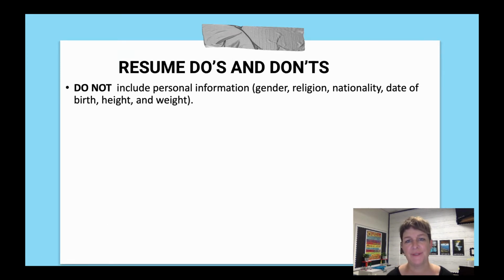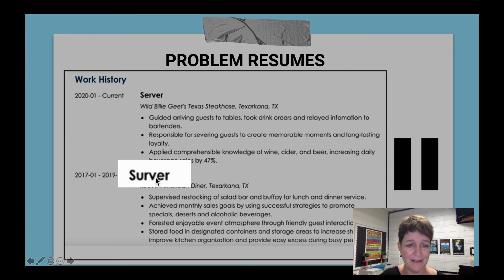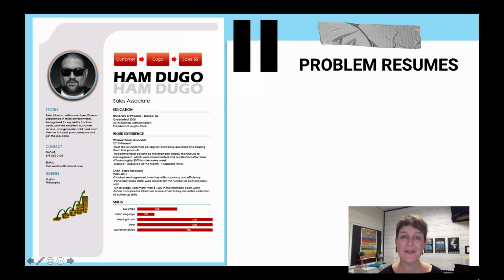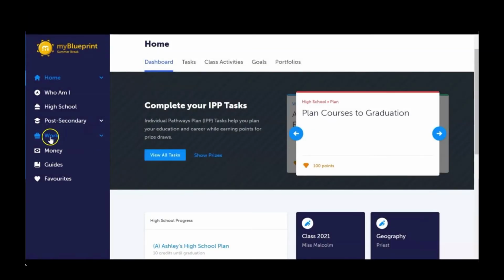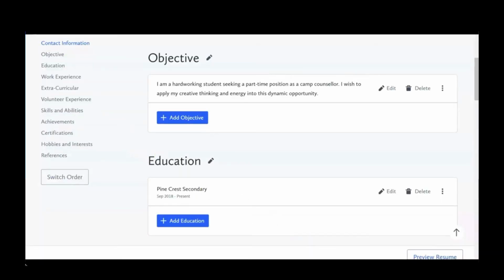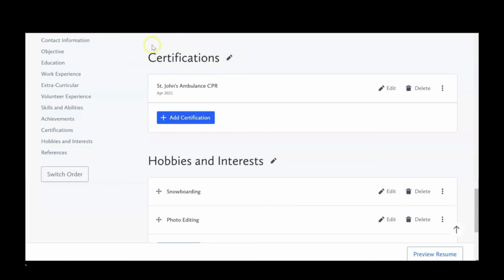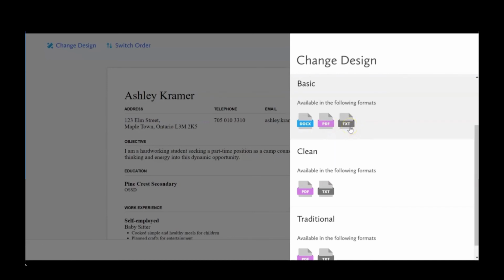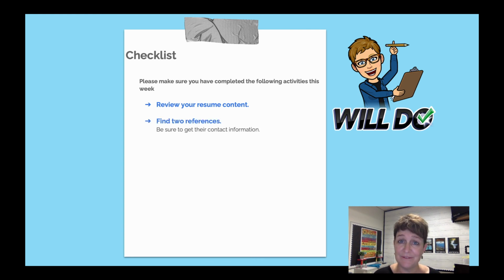Career Ed - Resumes - What To Do, What Not To Do (with examples), & How To Create One in myBlueprint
After exploring resume do's and don'ts, pause to examine four examples. Then, see how to create one in myBlueprint.